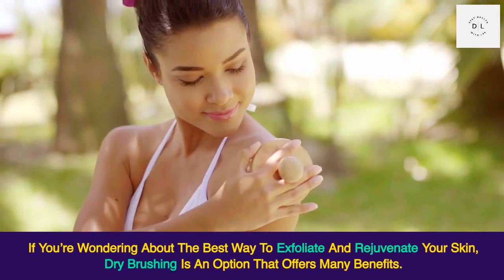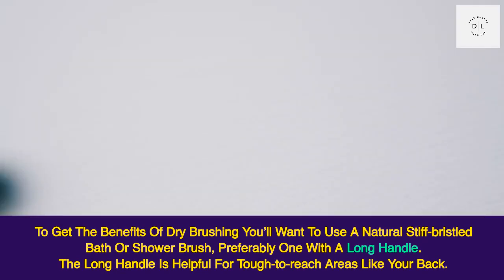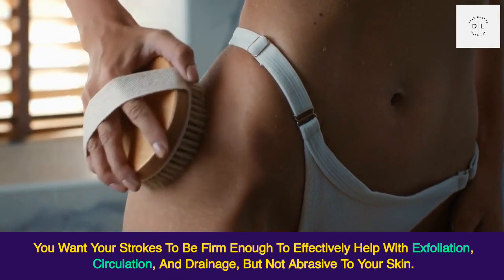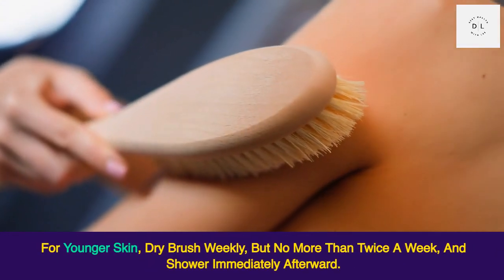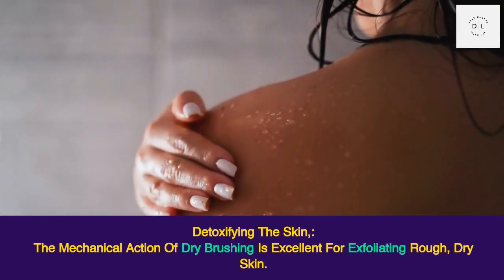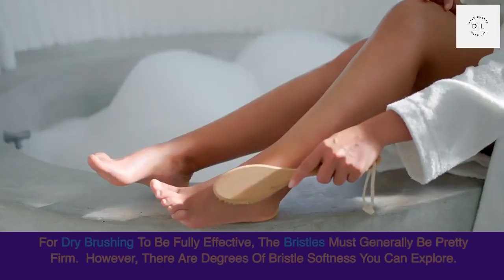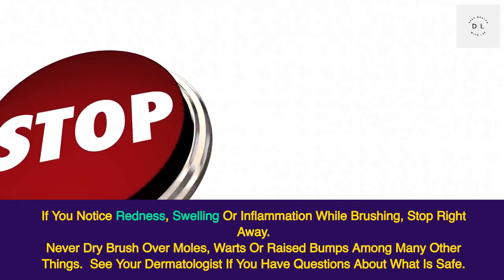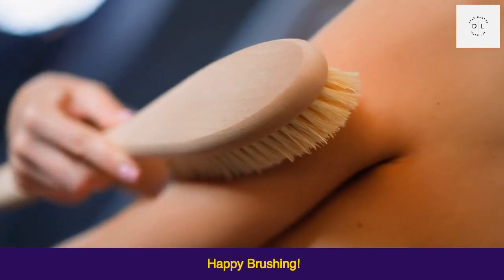𝐔𝐧𝐥𝐨𝐜𝐤 𝐑𝐚𝐝𝐢𝐚𝐧𝐭 𝐒𝐤𝐢𝐧: 𝐓𝐡𝐞 𝐒𝐮𝐫𝐩𝐫𝐢𝐬𝐢𝐧𝐠 𝐁𝐞𝐧𝐞𝐟𝐢𝐭𝐬 𝐨𝐟 𝐁𝐨𝐝𝐲 𝐁𝐫𝐮𝐬𝐡𝐢𝐧𝐠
The mechanical action of dry brushing is excellent for exfoliating rough, dry skin. Dry brushing unclogs pores in the exfoliation process. It also helps detoxify your skin by increasing blood circulation and promoting lymph node flow/drainage.  Removing dead skin cells can help make your skin smoother and softer. It can also give your skin a brighter appearance temporarily.

Join the new movement to affordable health supplements by becoming a LiveGood member today
Access wholesale prices for $9.95/month or $100 annually (20% savings).